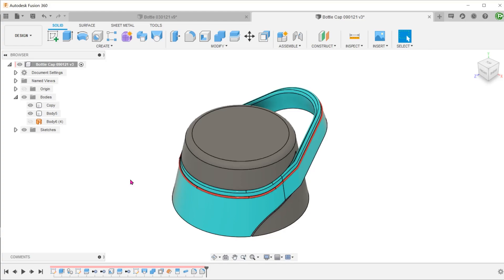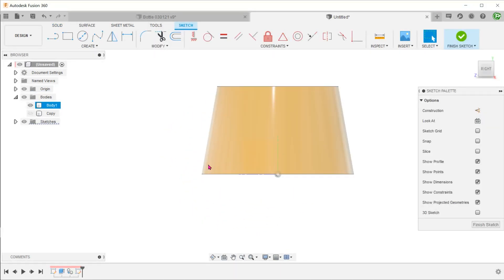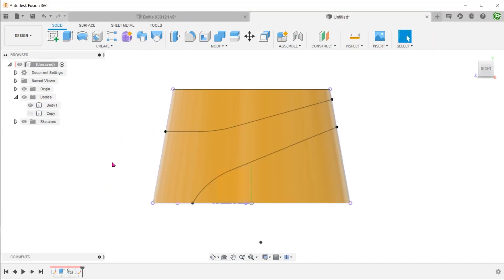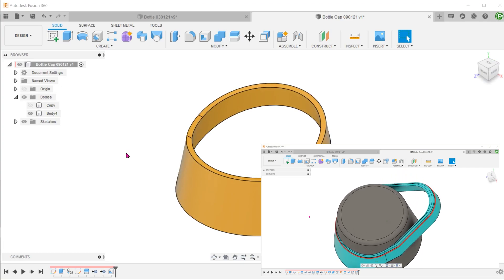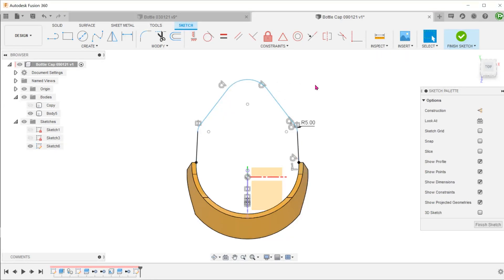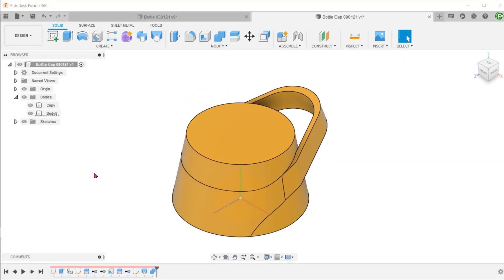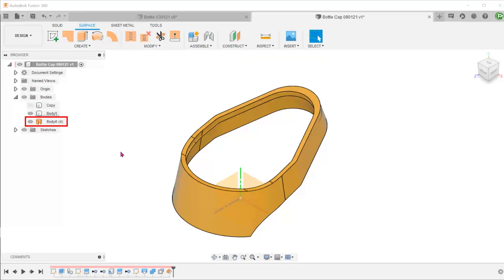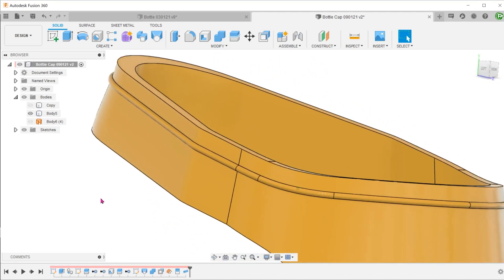Fusion 360 - Case Study 13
Creating a simple bottle cap design.

0:00 Intro
0:27 Cylinder
0:46 Copy body
1:15 Side profile of handle
2:58 Split body
3:43 Shell
4:10 Handle
6:32 Cap recess
7:23 Clearance
8:10 Rib line